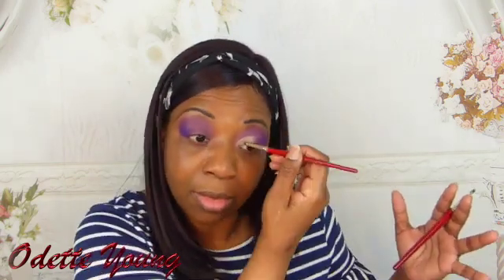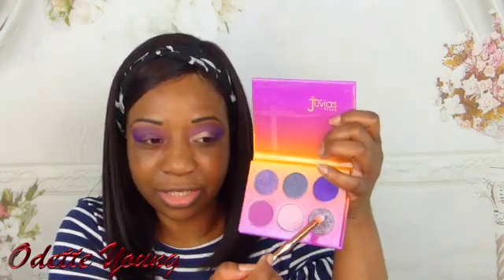💕Juvia's Place Makeup Tutorial. New To My Collection💕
Hi Loves, welcome back to another video. This is a makeup tutorial usung new beauty products from Juvia's Place.